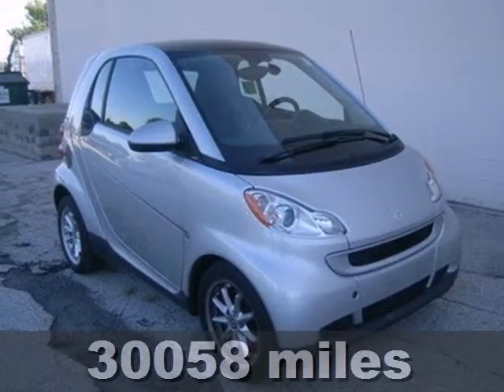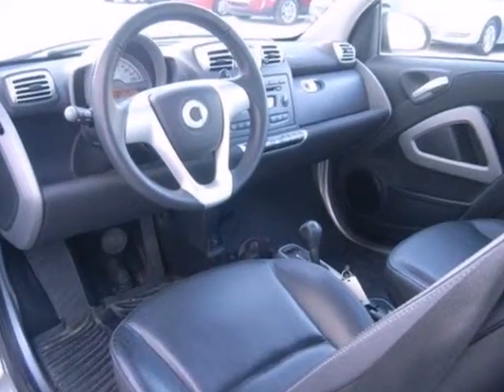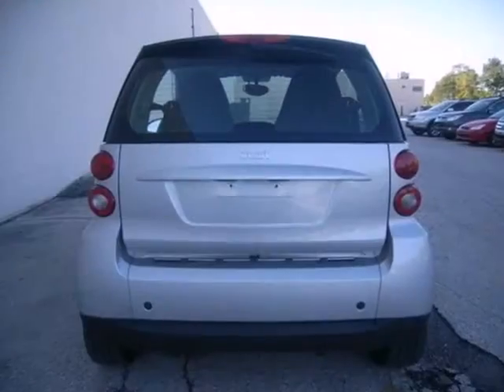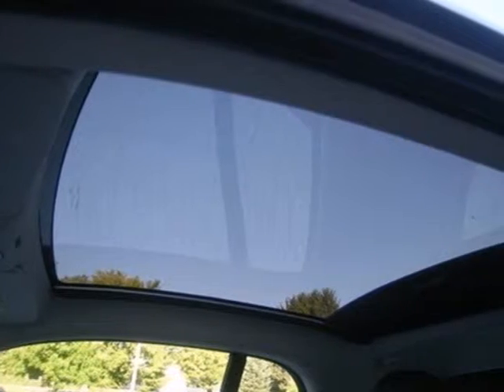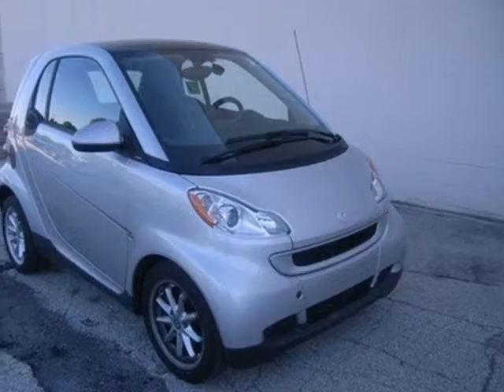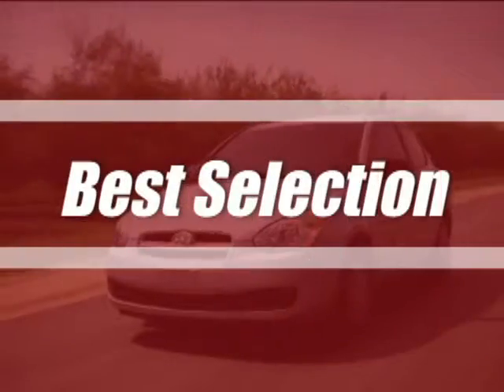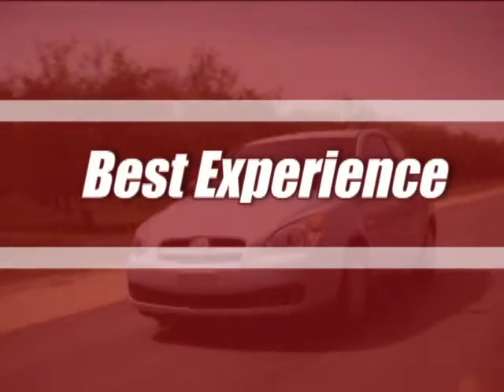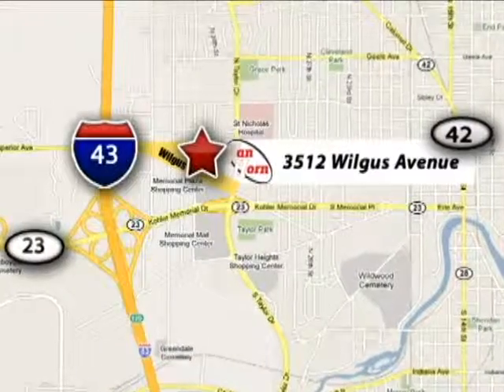2008 smart fortwo 12262T in Sheboygan Milwaukee, WI 53082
If you are looking for real value on a great used car, Van Horn Hyundai invites you to come in and test drive this 2008 smart fortwo, stock# 12262T. We are conveniently located near Sheboygan Milwaukee, WI and known for our great selection, reliability and quality. Come take a look at this 2008 smart fortwo today.

Van Horn Hyundai
3512 Wilgus Ave
Sheboygan Milwaukee WI, 53082

We offer in house financing and same day delivery.

Our Hours Are:

8:00 am to 8:00 pm Monday through Friday

8:00 am to 4:00 pm on Saturday

Lease to own program. Free loaners. Courtesy shuttles available.